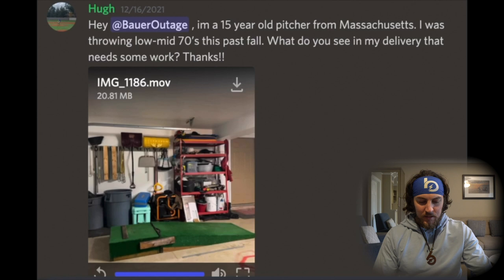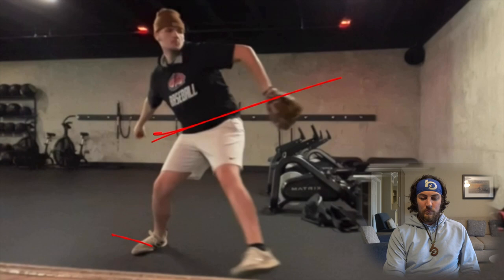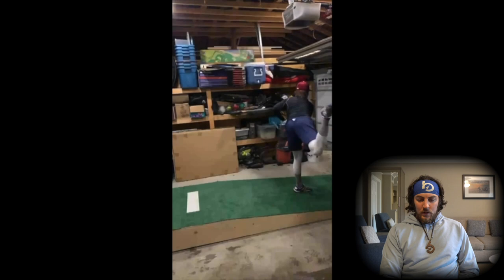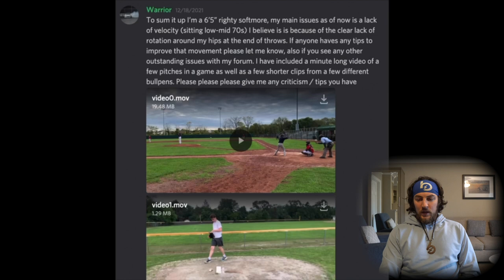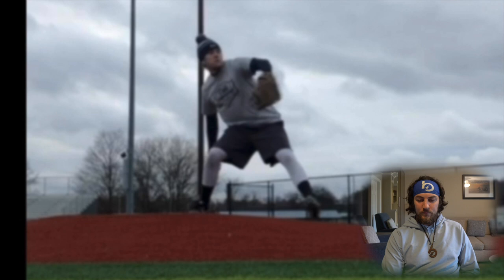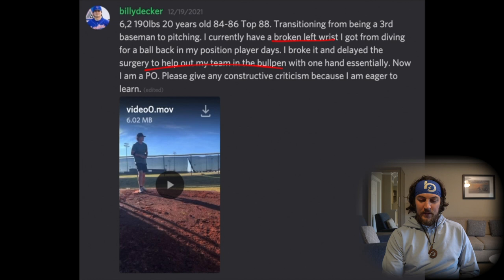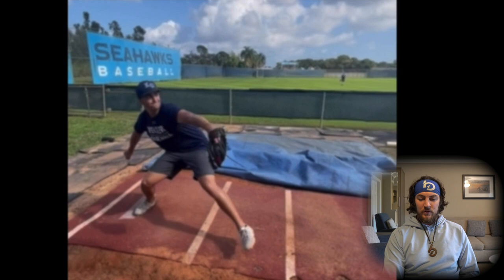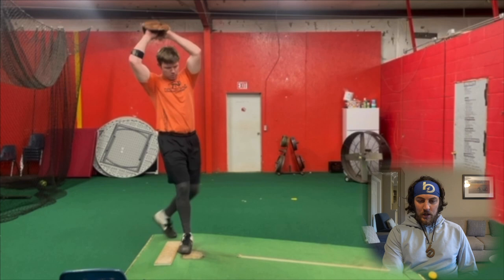Pitching Mechanics Breakdown w/ Trevor Bauer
I've been helping a lot of young pitchers with their mechanics in my Discord server recently and thought it would be interesting to post some of these on the channel. Is this something y'all are interested seeing more of or not really?

FOLLOW ME on all social channels!